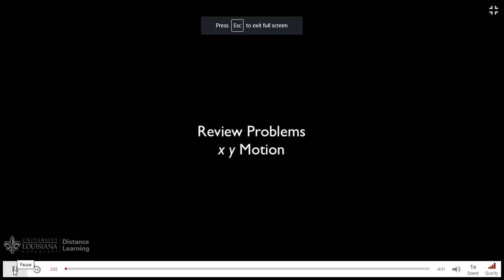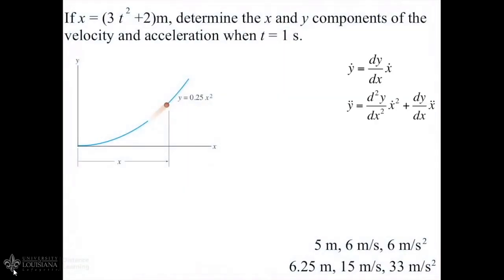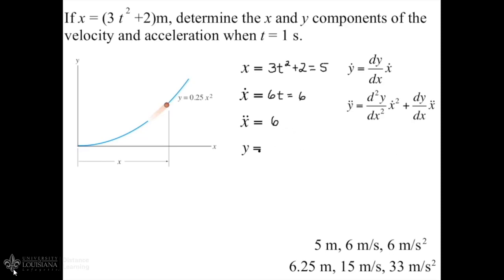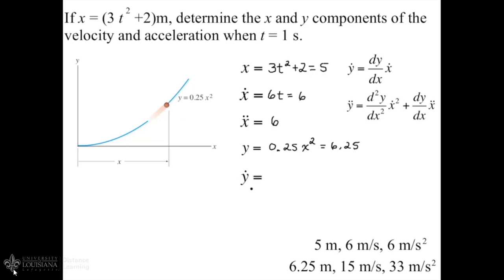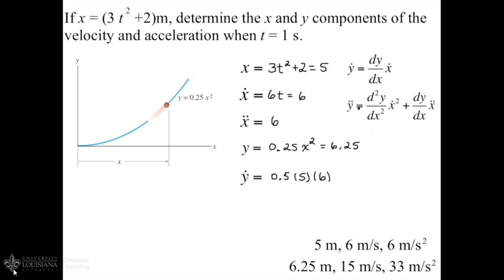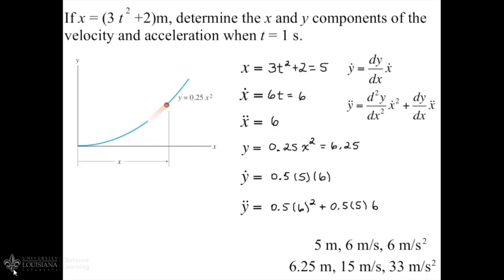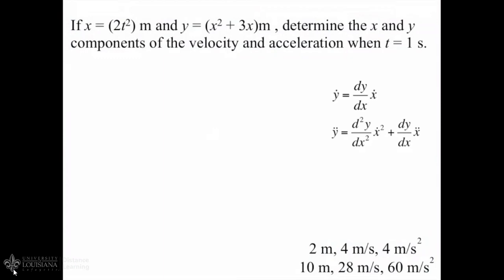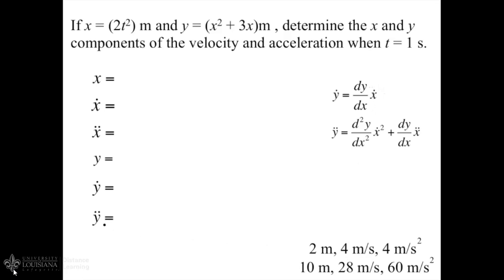3c x,y Motion Review